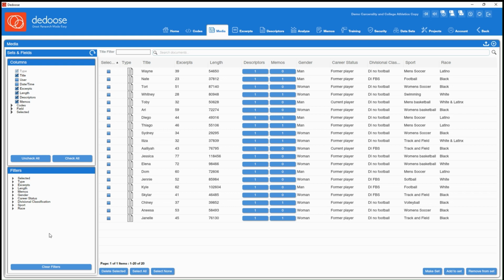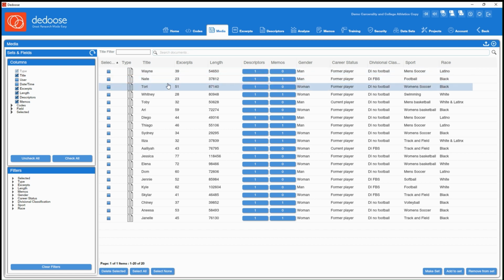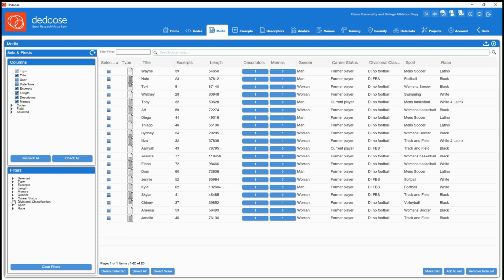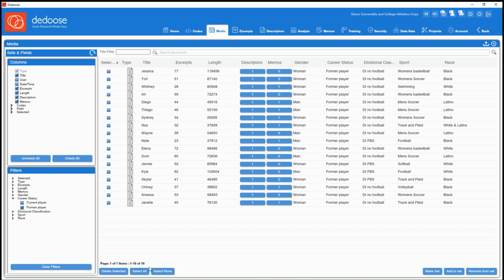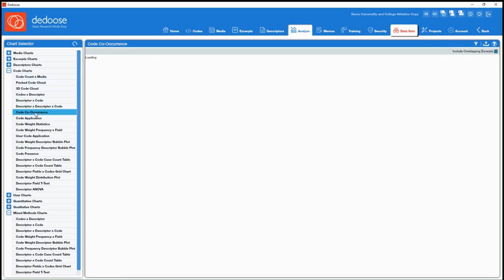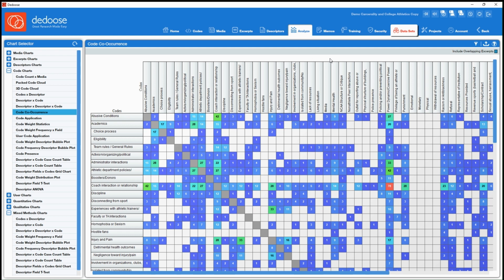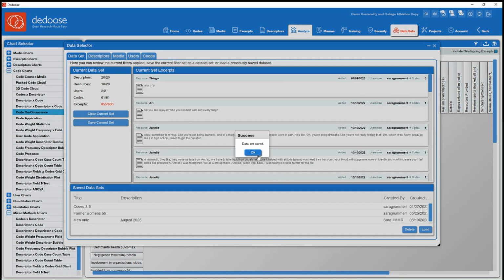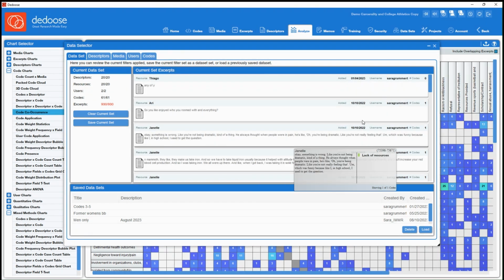Filtering via the Media Workspace | Dedoose for Qualitative and Mixed Methods Data Analysis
This video will show you how to use filters in Dedoose within the Media Workspace. While data sets are managed (saved, cleared, and created) from the Data Sets workspace, you can also create datasets from the Media workspace. Creating datasets from the Media workspace enables you to select which pieces of qualitative data you want "activated" in your project.

📩 NEWSLETTER
- Stay in touch with the Dedoose Community: